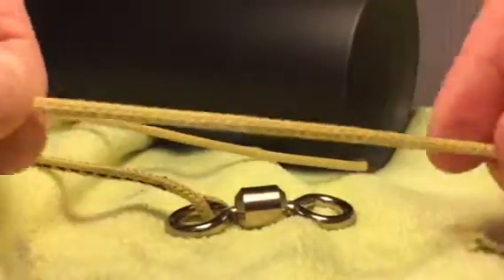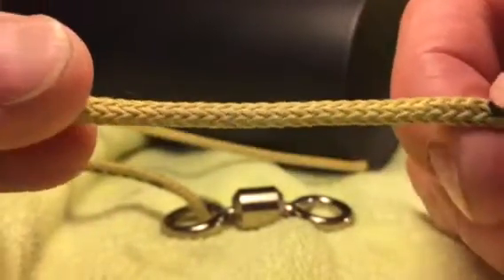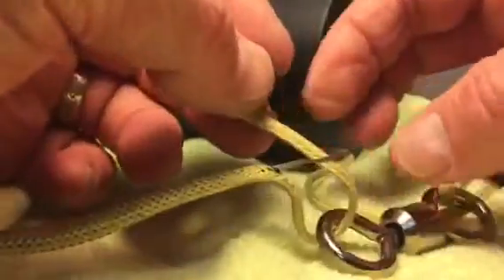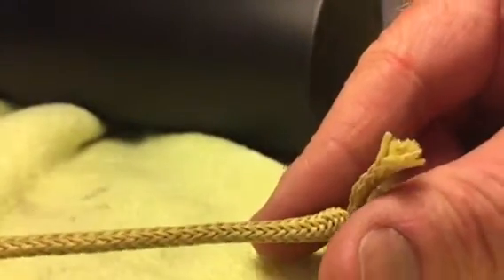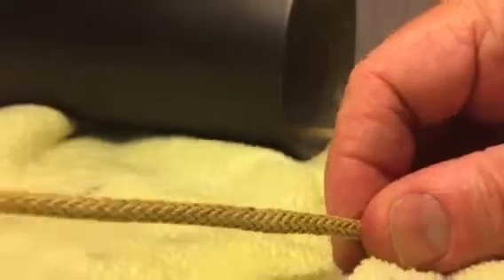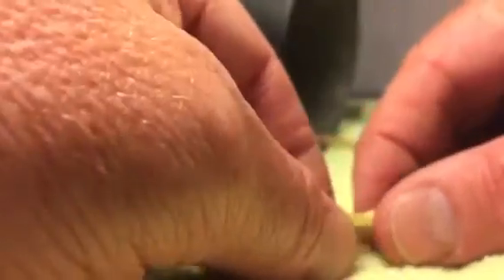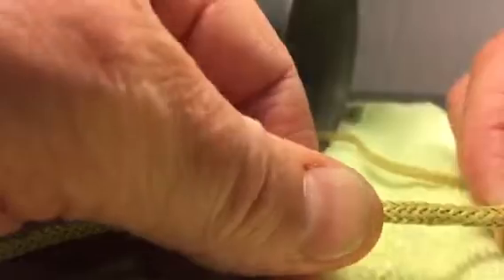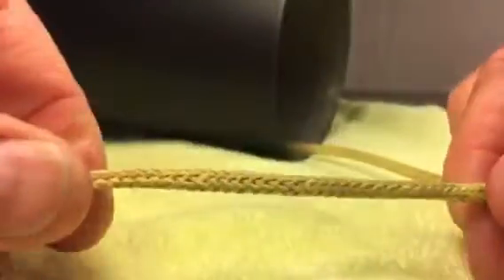Finger trap demonstration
Quick demonstration of a finger trap on a model rocket.